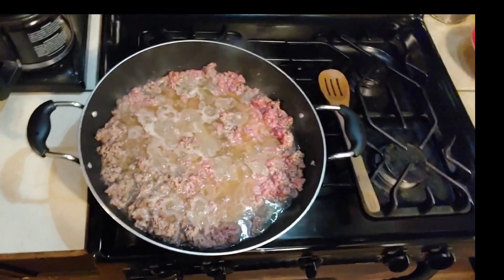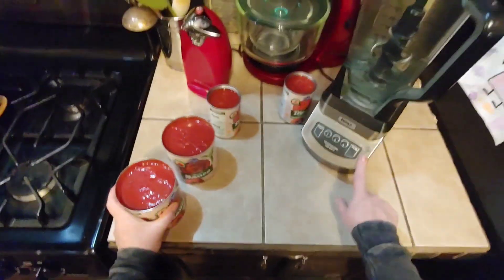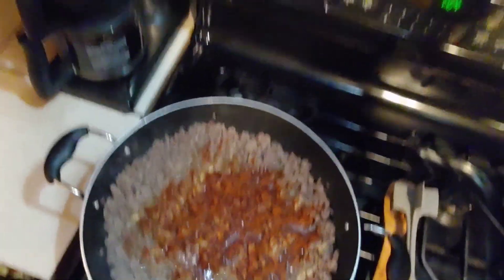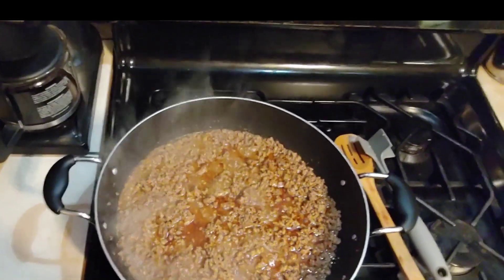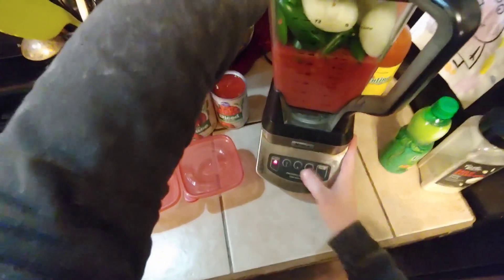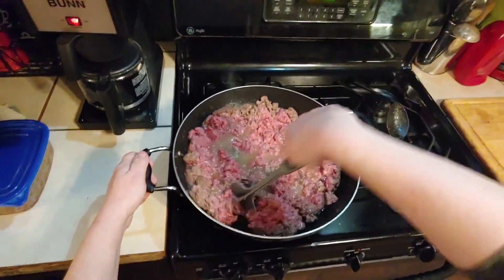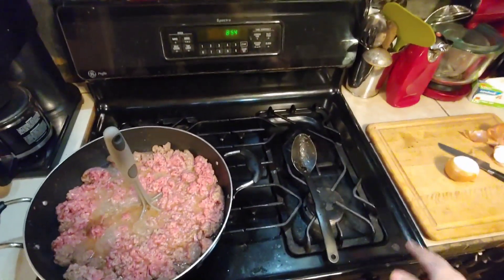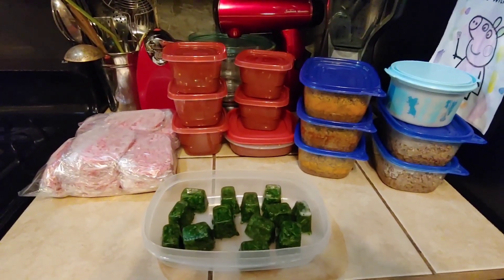Freezer Meal Prep 17 Family Size Meals Under $5 Each-Microwave-Ground Beef Storage, Salsa & Cilantro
Ingredients 4 Ground Beef:
2-10 lb Rolls of Hamburger
2 lb Onions, Taco Seasonings

Ingredients 4 Salsa: = 1 Gallon
2-29 Oz Cans of Tomato Sauce
2-15 Oz Cans Tomatoes
4 Onions, 4 Jalapenos,
Taco Seasonings

Ingredients 4 Cilantro:
2 Bunches, Chopped & 1 Ice Cube Tray

Don't Fear The News! Be Prepared For Doomsday With Depression Era Style, No Boxed Mix Or Processed Shi*.
We Use Simple Stockpile Ingredients That You Should ALWAYS Have On Hand. Prepare For The Next Food Shortage Or An Economic Collapse...
Get Your Kids And Family Ready To Fend For Themselves And Not Have To Rely On Government. Learn To Cook Like A True Conservative, Most Of Our Meals Are Cost Effective. $10 Or Less With 4-6 Servings, Just Simple Pantry Stock & A Little Effort!

Easy Cheap Family Dinner Ideas -Old-fashioned Recipe-
Self Sufficient Homesteading
Better Than Store Bought Homemade